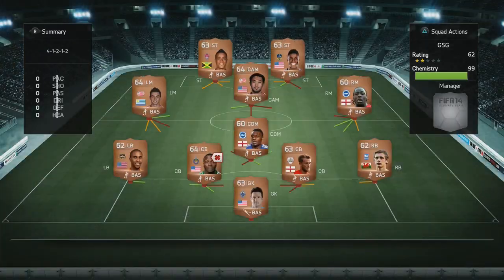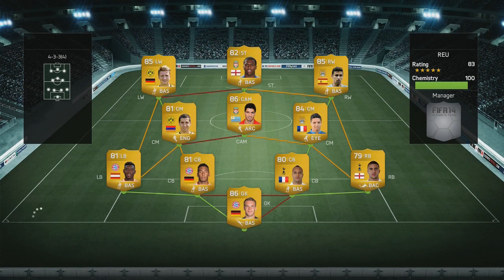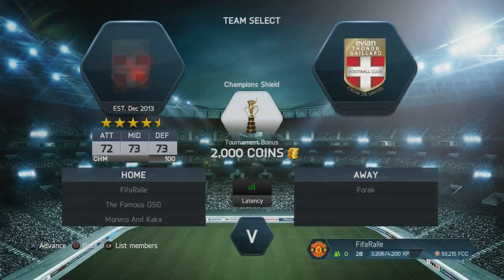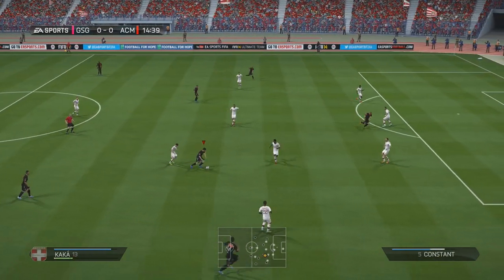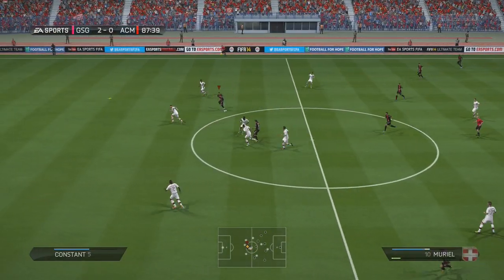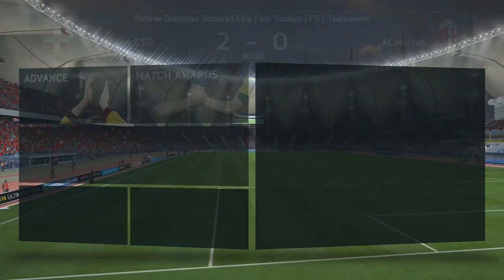Let's FIFA 14 "Bronze Bombers Final" Episode 41 (S2)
Here is the 41st episode of Let's FIFA 14 Season 2 on the PS4